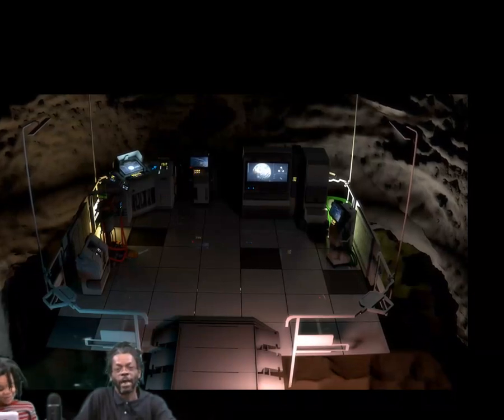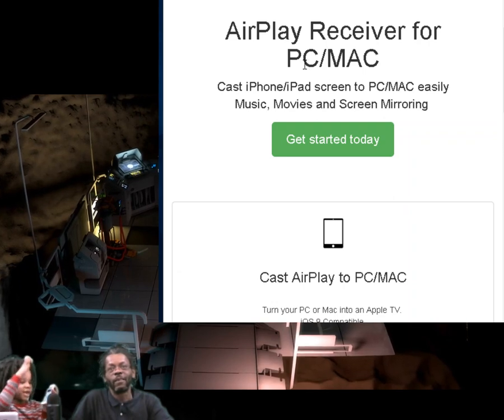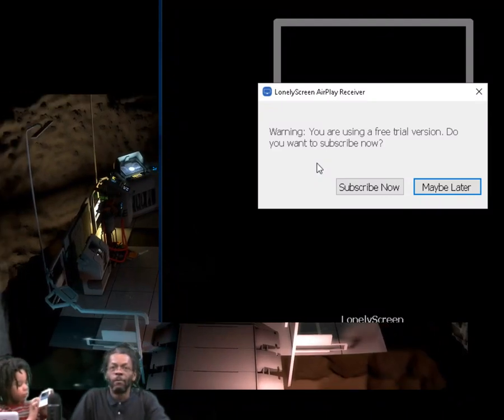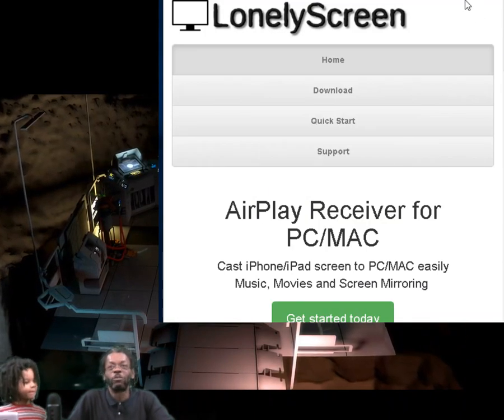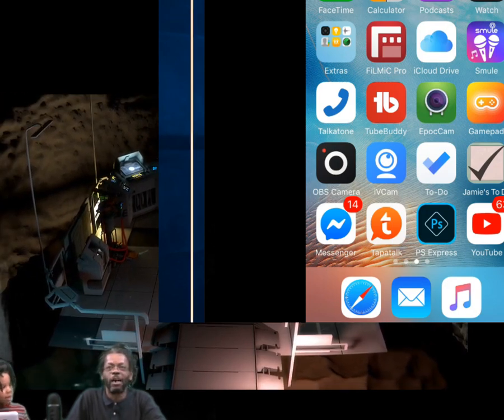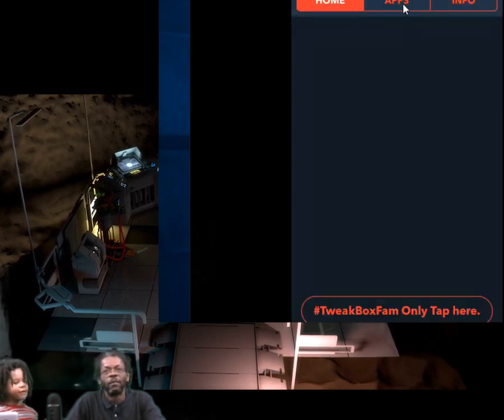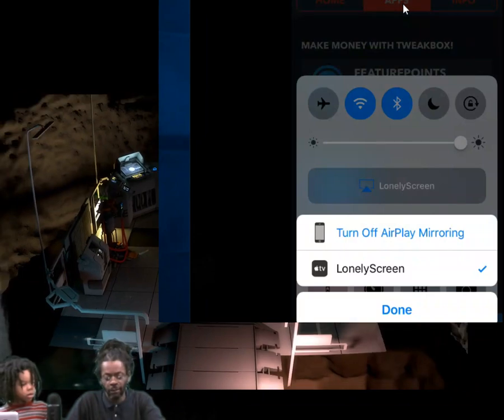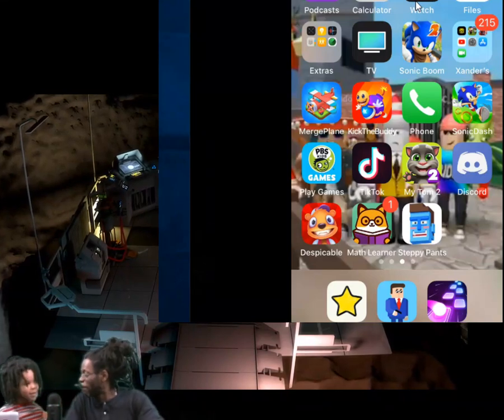Cast your iphone to pc free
Cast your iphone to pc free with lonelyscreen web app. Lonely screen lets you connect your Iphone to pc wireless and free .